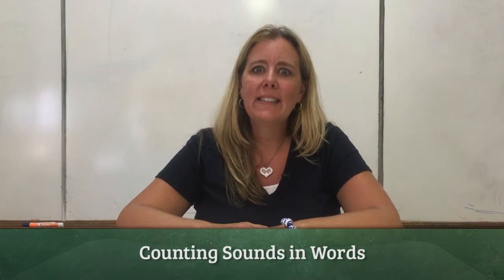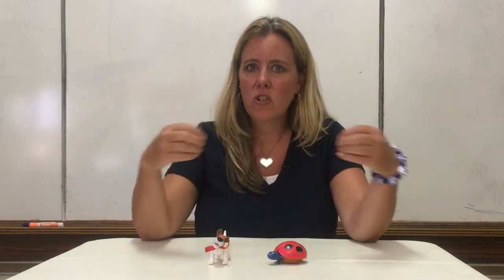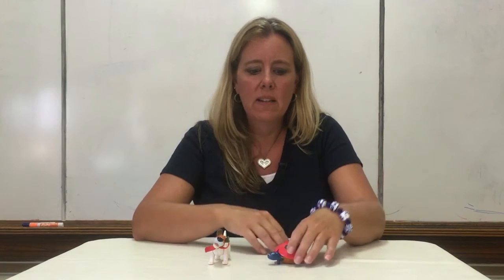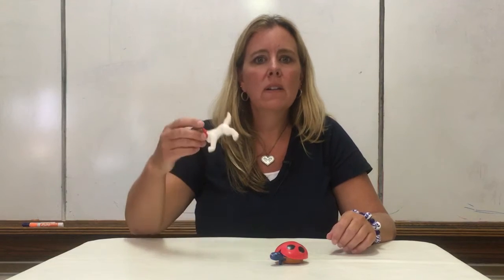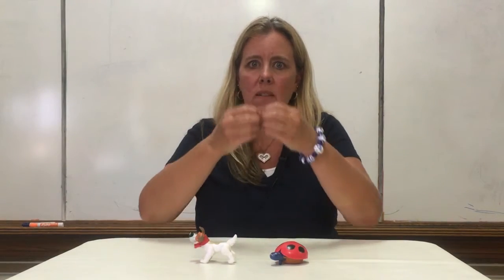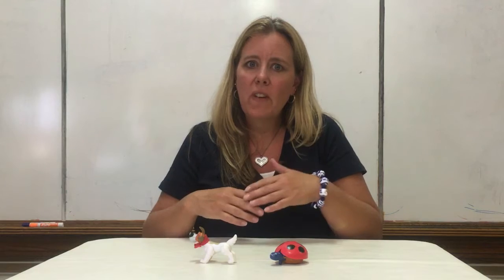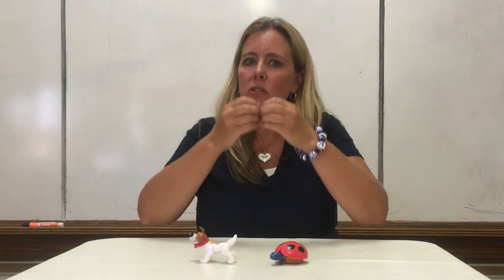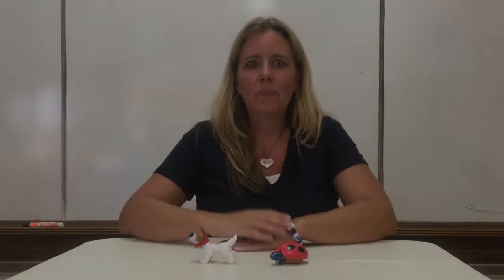An Activity for Counting Sounds in Words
Angela Rusk  |  Colvin Elementary  |  Wichita, KS

In this lesson, students learn to break down a word into its component sounds. The teacher shows the students an object, has them say the word, then stretch the word out into its parts while counting out each section on their chins.